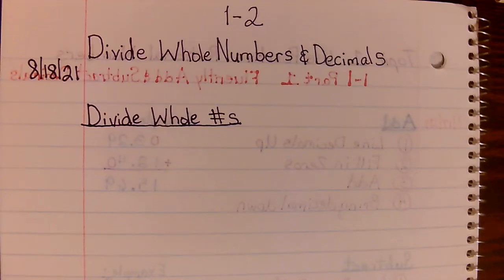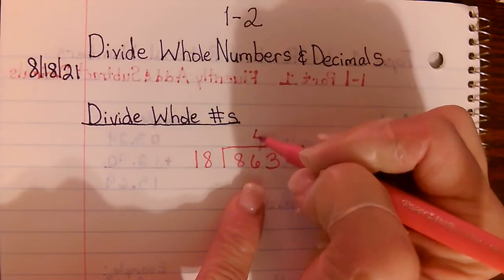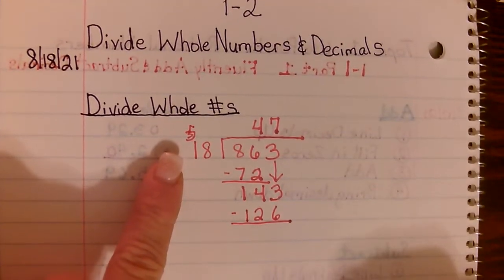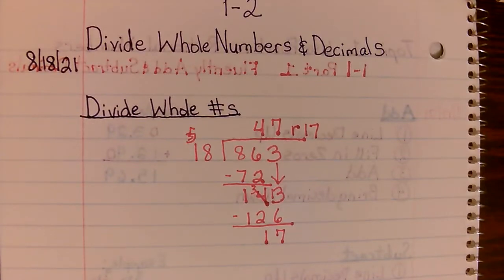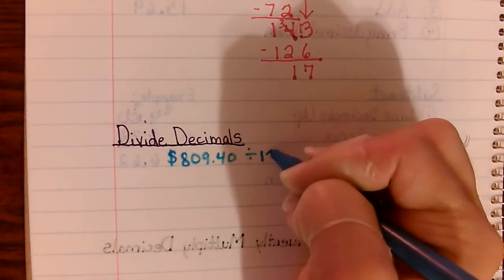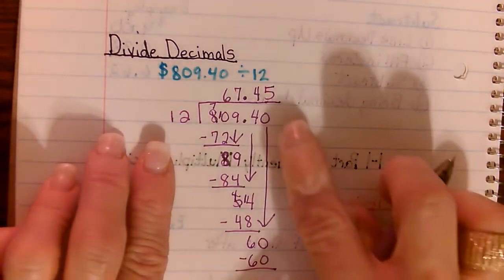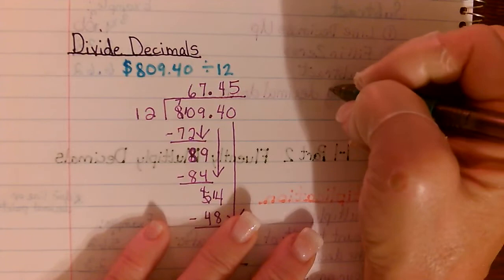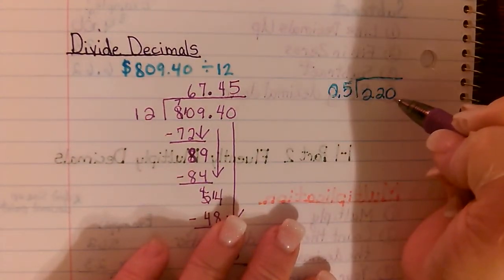1-2 Divide Whole Numbers and Decimals